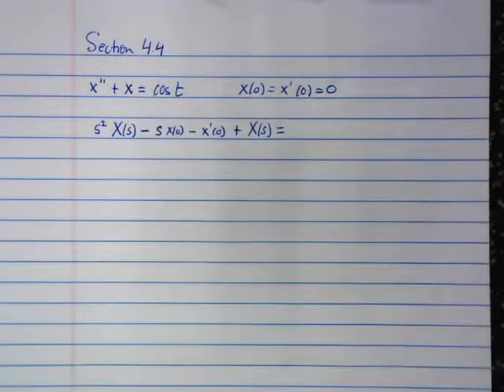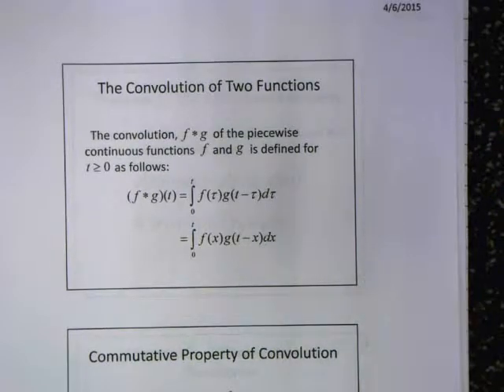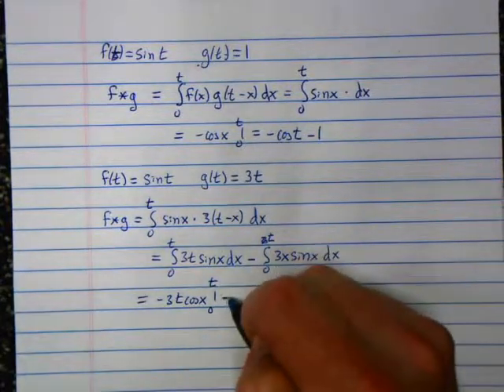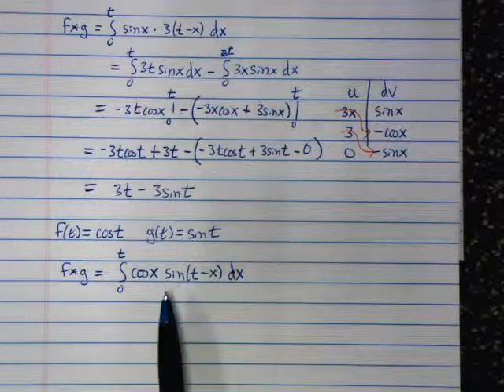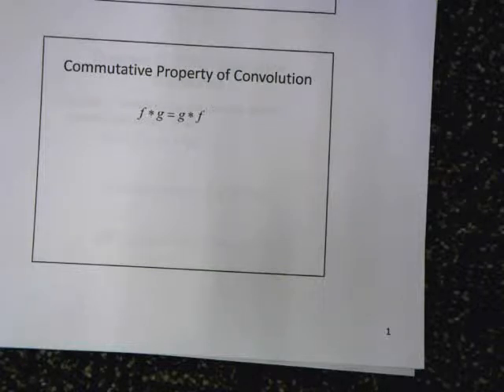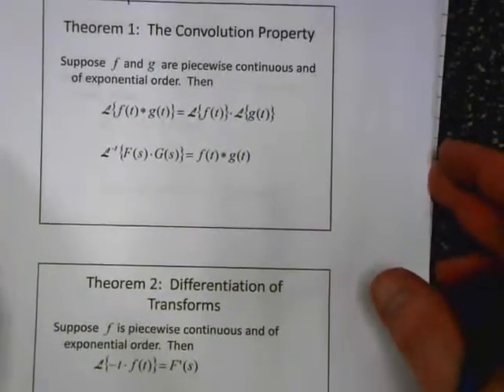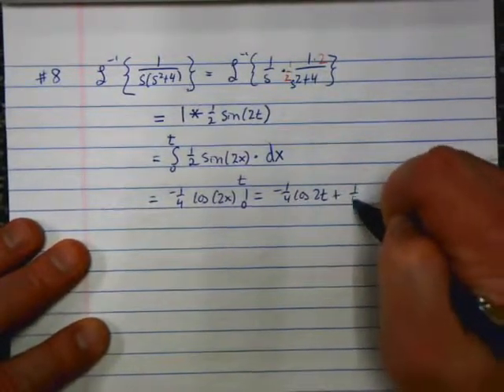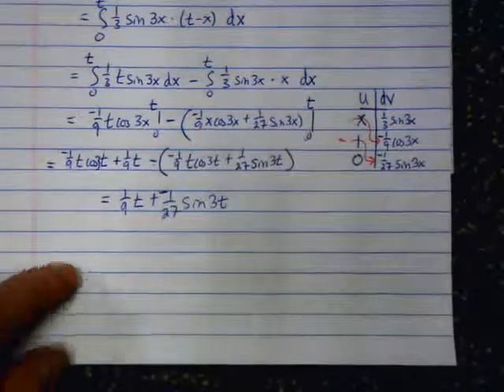Math2620 Section 4-4